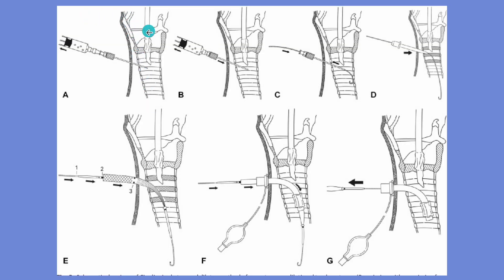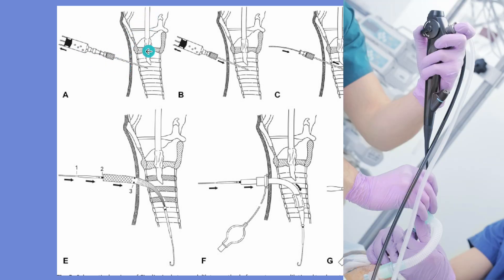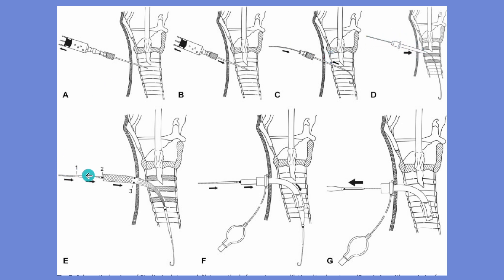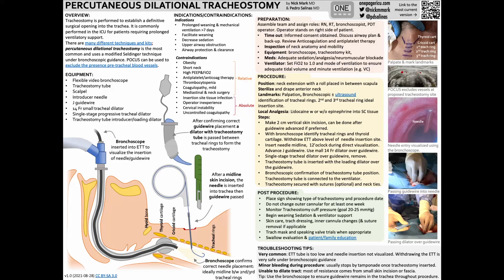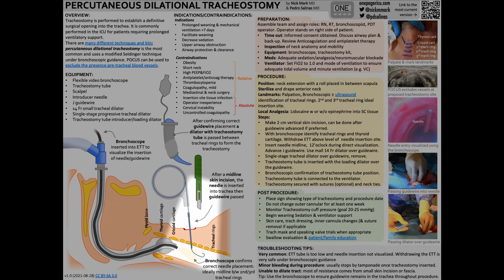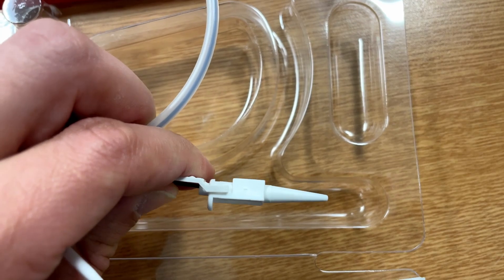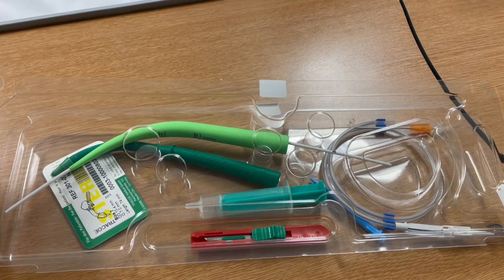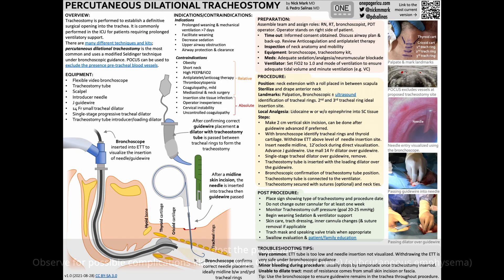Tracheostomy Insertion Explained: Surgical vs Percutaneous Methods 2/7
In this educational medical video, we cover the two main methods of tracheostomy insertion: surgical tracheostomy and percutaneous tracheostomy, focusing on indications, procedures, and nursing responsibilities.
You’ll learn:
🩺 Differences between surgical and percutaneous techniques
🩺 Role of the bronchoscope in bedside ICU procedures
🩺 Step-by-step percutaneous tracheostomy insertion
🩺 Nursing preparations: consent, labs (PT, PTT, hemoglobin), equipment setup, sedation
🩺 Post-insertion monitoring & complications like pneumothorax
tracheostomy care and suctioning